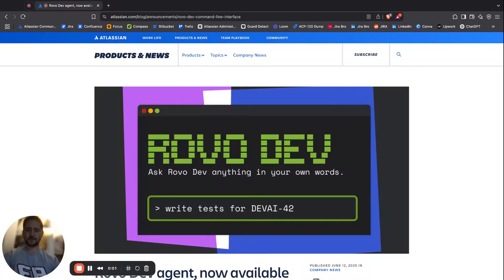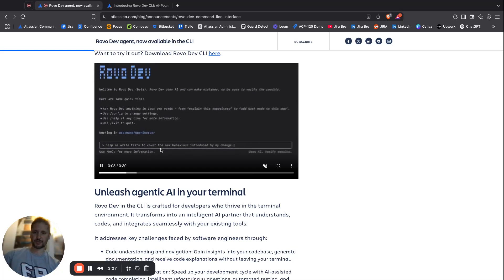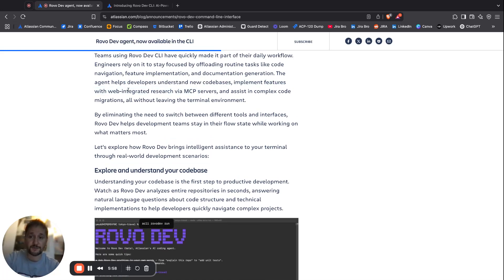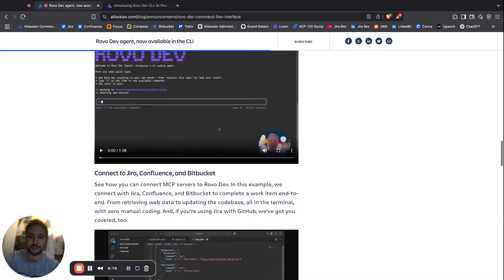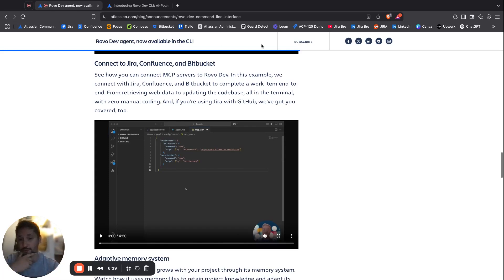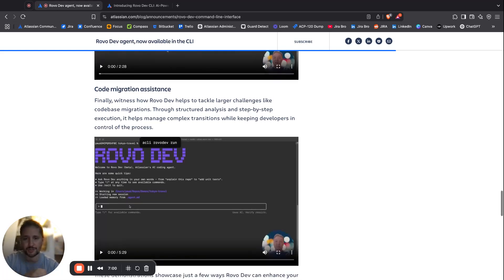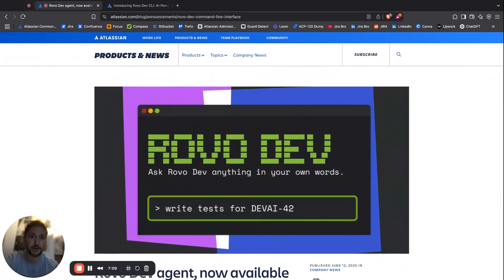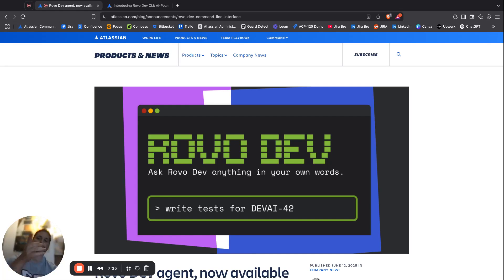Atlassian Rovo - Dev Agent CLI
Dev agent CLIS was released yesterday. Instead of GUI, use the CLI interface within your terminal. Generate the code and also review it with the CLI option.